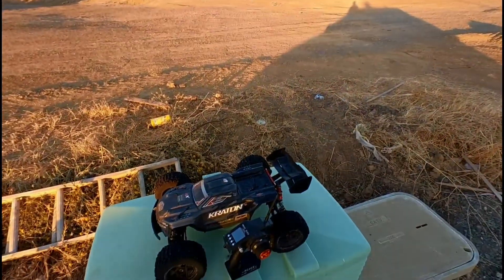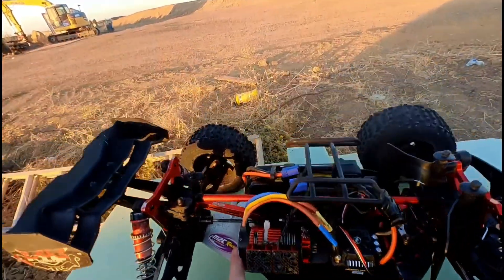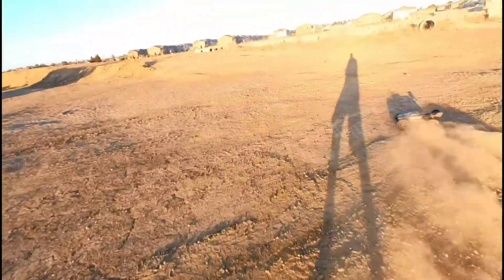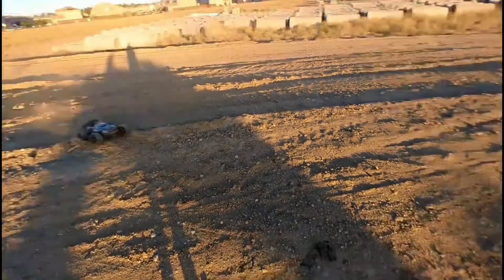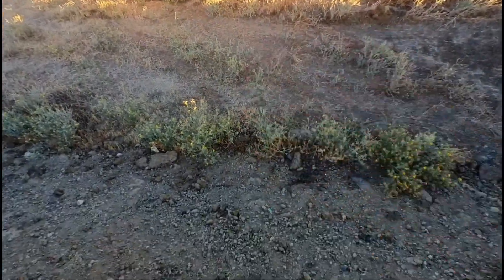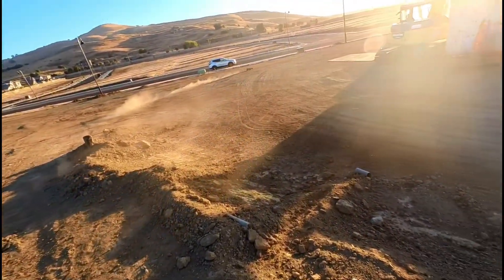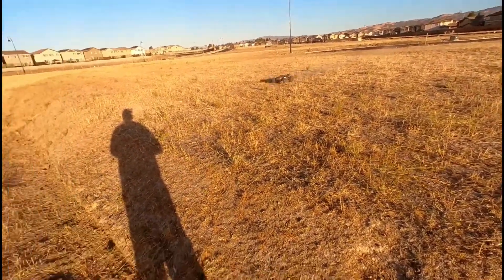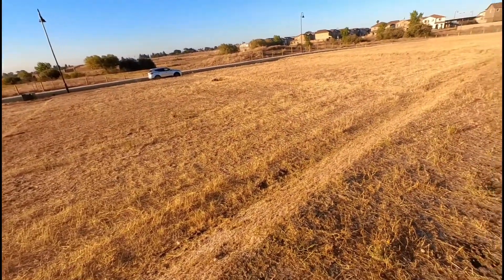Sunrise Sunday bash Ep1: Kraton EXB new m2c chassis reveal!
The rebuilt k6exb reveal!

m2c racing chassis
3drc wing mount
max8
insta360 go2